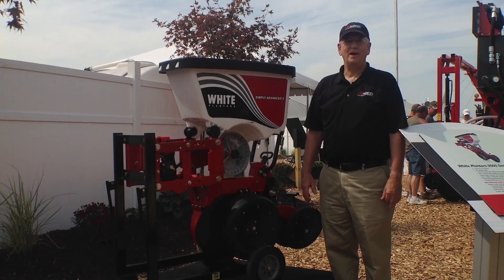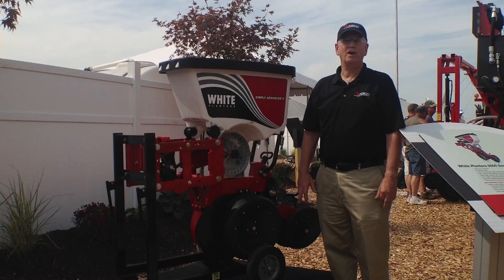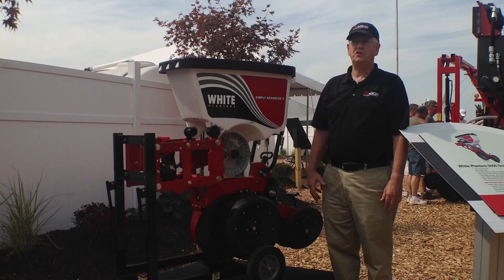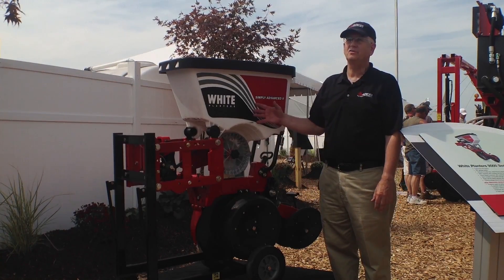White Planter - Seeing the Difference: AGCO White Planter Row Unit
Overview of the AGCO White Planter 9000 Series Row Unit. Gary Hamilton, Senior Marketing Specialist, Seeding and Tillage.